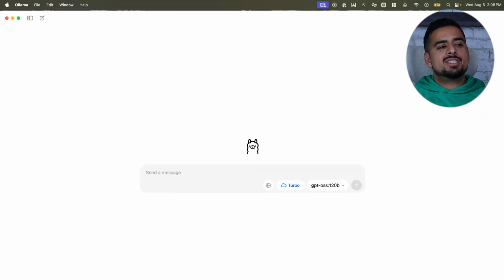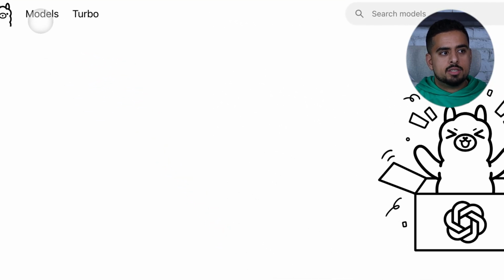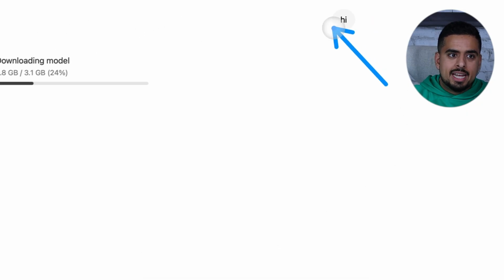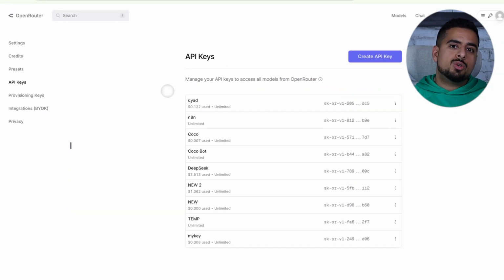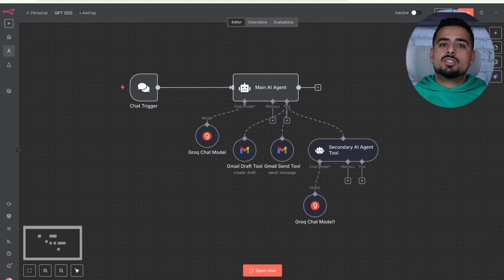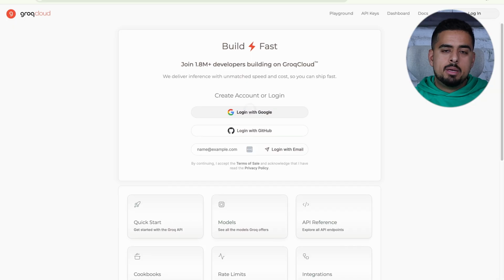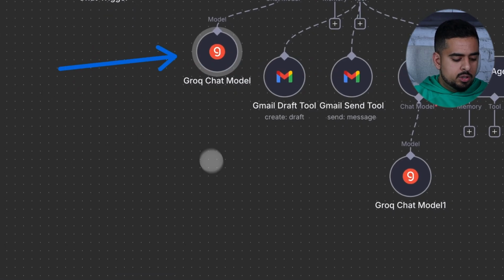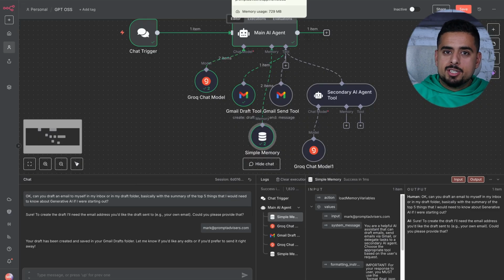How to Use OpenAI’s GPT-OSS Models In Minutes (Groq + Ollama + Cloud Setup)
🤖 Learn How to Prompt the OSS Models!

Curious how to actually use OpenAI’s brand new open-source GPT-OSS models in real, practical workflows—not just toy demos? In this hands-on 28-minute walkthrough, I show you exactly how to run both the 120B and 20B GPT-OSS models locally and in the cloud, completely free.

We’ll start by serving the models on your own hardware with Ollama, then unlock blazing-fast inference with OpenRouter and Groq. I’ll break down how to prompt these reasoning models the right way using Harmony format, and why legacy GPT-4 tricks won’t get you far here.

From there, watch as I wire up real automations: triggering workflows in n8n, using Groq’s API for instant responses, and integrating GPT-OSS as the reasoning engine for your own local AI agents.

Whether you’re a no-code builder looking to automate business processes without huge cloud bills, or a developer who wants true control over your AI stack, this is the ultimate blueprint.

You’ll learn installation, configuration, prompt engineering, and workflow integration—step by step, with zero fluff. If you’ve been waiting to unlock the power of open-source reasoning models in your automation toolkit, this is how you do it for real.

⏳ TIMESTAMPS:

0:00 - Introduction: OpenAi's new open source reasoning models
0:22 - Ollama's new features
2:45 - OpenRouter's open source vibe coding tool
5:06 - Groq's advantages